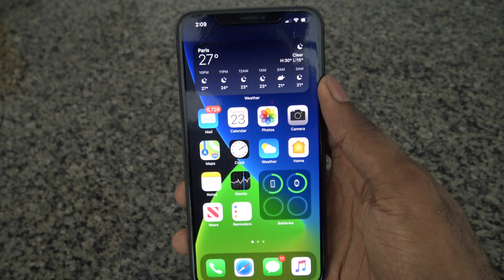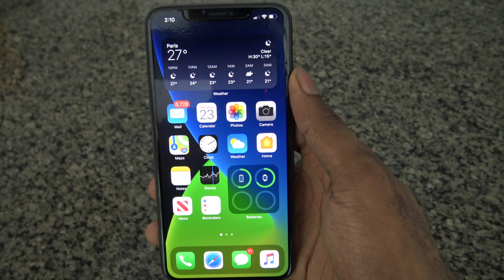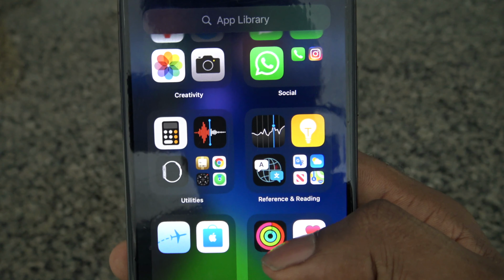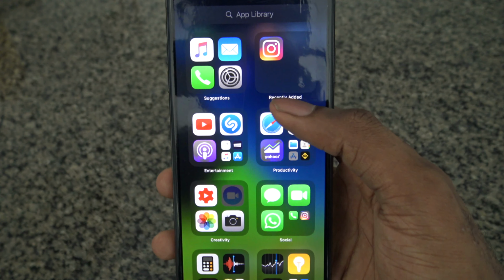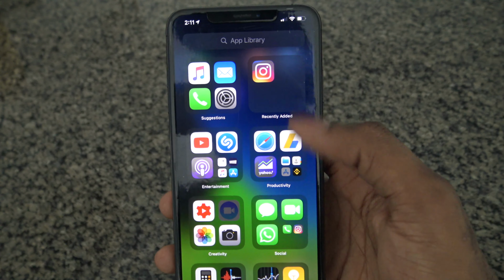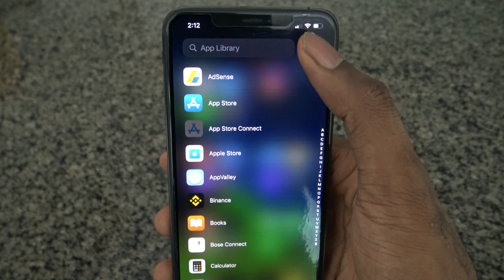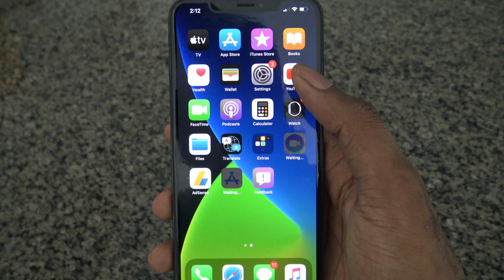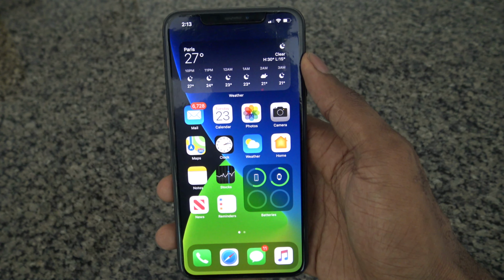App Library iOS 14- Best Feature Of iOS 14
AppleCritics shows the app library in iOS 14